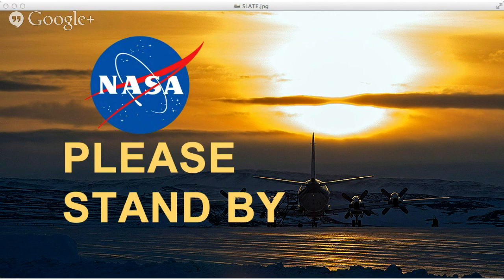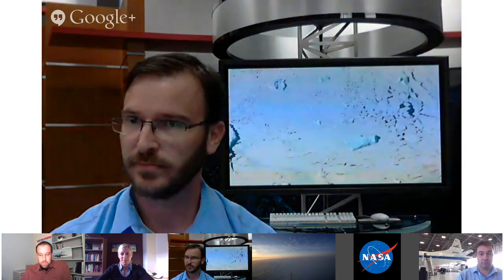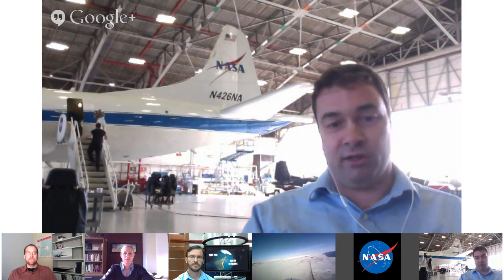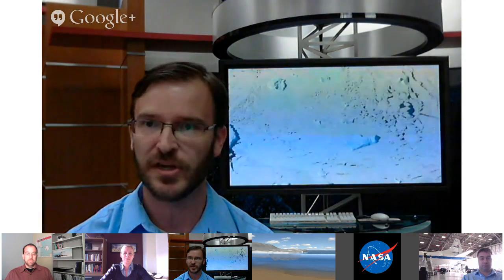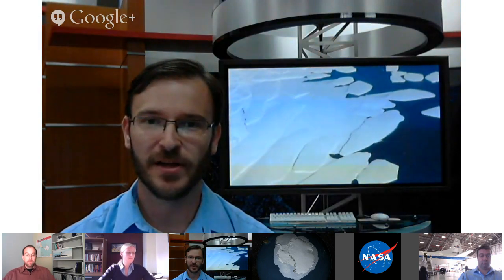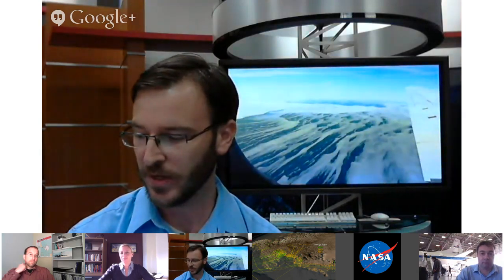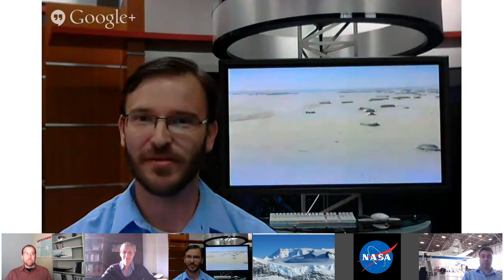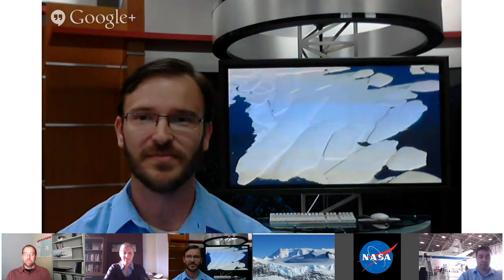NASA Google+ Hangout: NASA Kicks Off Antarctic Mission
NASA Kicks Off Antarctic Mission

This is the first year that IceBridge will operate directly from Antarctica, flying from McMurdo Station starting in mid-November instead of from southern Chile. This change will allow IceBridge researchers to survey parts of Antarctica previously unavailable to them since the mission began in 2009.

IceBridge is a multi-year NASA science mission to study ice conditions at both poles. The mission's survey flights gather data on changes in ice elevation and thickness and measure the shape of bedrock and water cavities beneath ice using a suite of scientific instruments. The mission provides critical measurements that bridge the gap between observations supplied by NASA's Ice, Cloud and Land Elevation Satellite, or ICESat, and the upcoming ICESat-2.

Panelists for this media briefing are:

-- Michael Studinger, IceBridge project scientist, NASA Goddard Space Flight Center, Greenbelt, Md.
-- Christy Hansen, IceBridge project manager, NASA Goddard Space Flight Center, Greenbelt, Md.
-- Chad Naughton, project manager, National Science Foundation's U.S. Antarctic Program, Centennial, Colo.